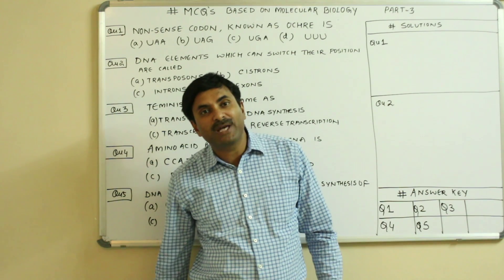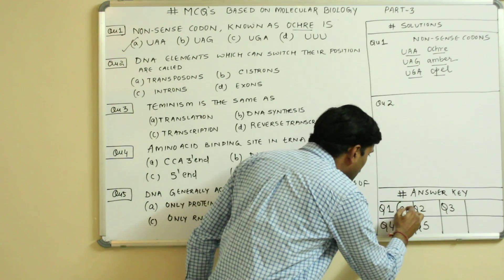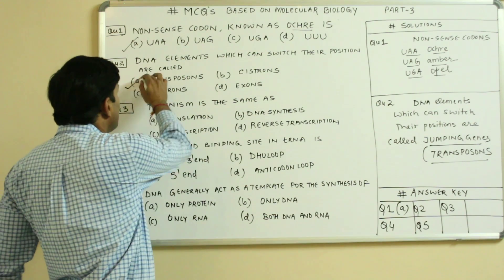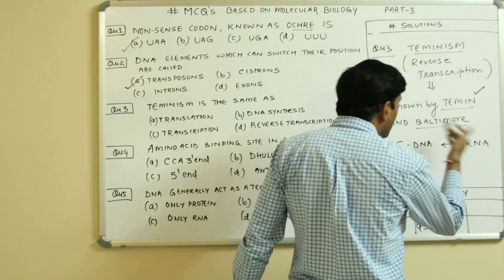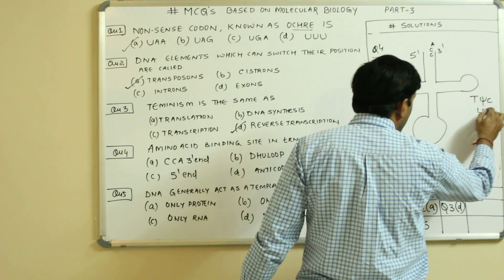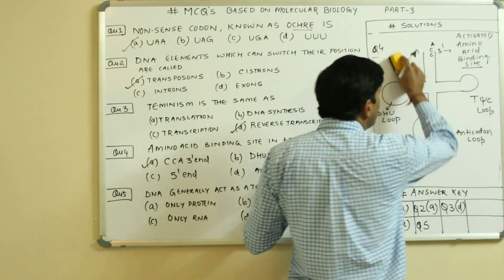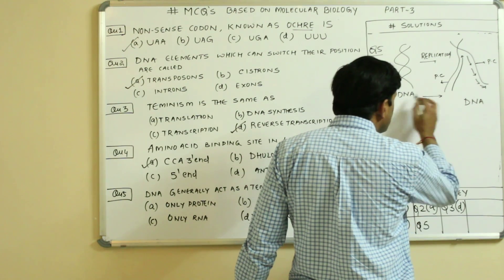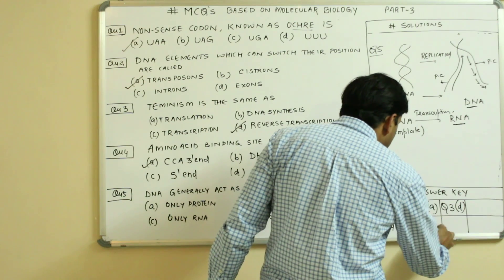MCQ's on Molecular Biology (Part-3) | English Medium